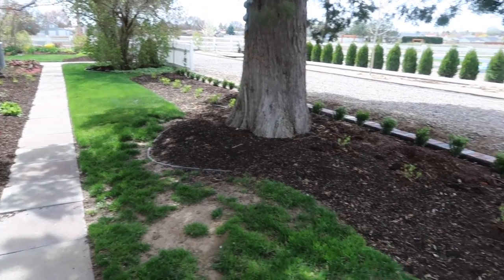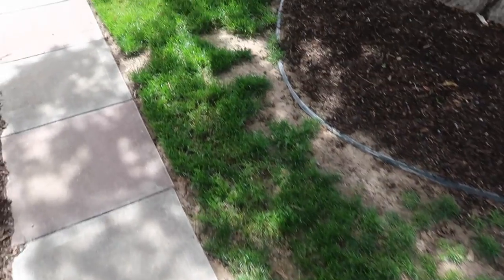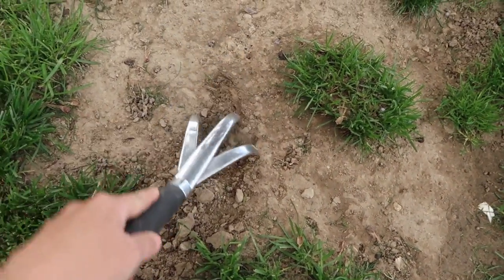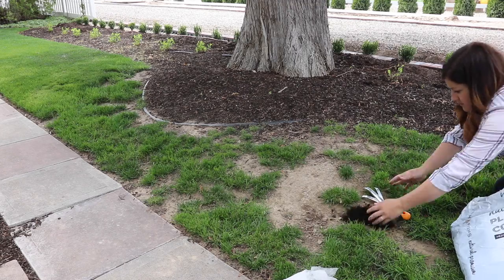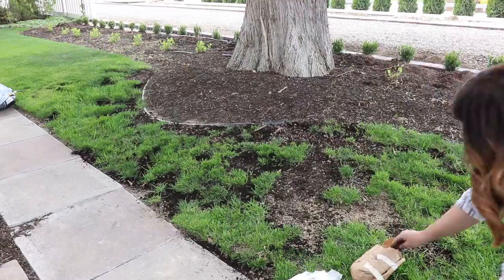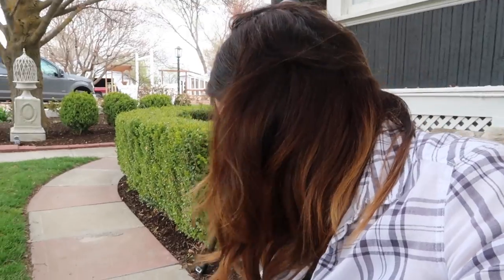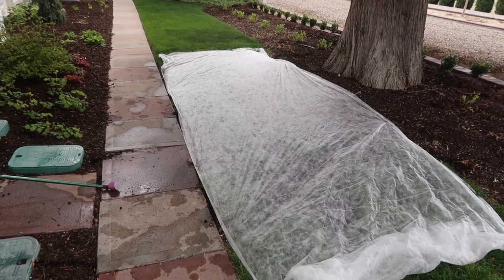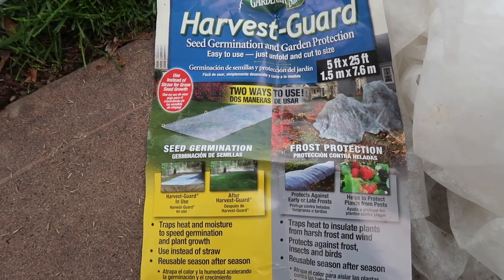Reseeding Patchy Grass 🌿